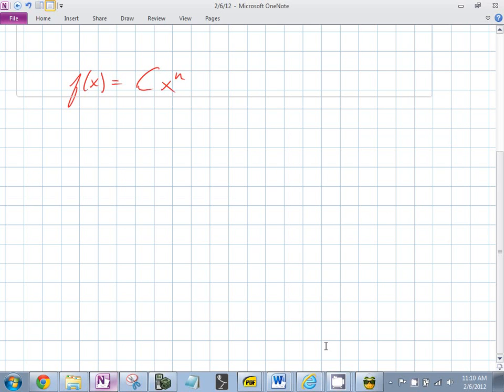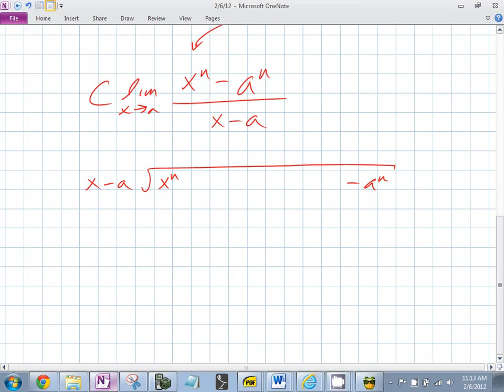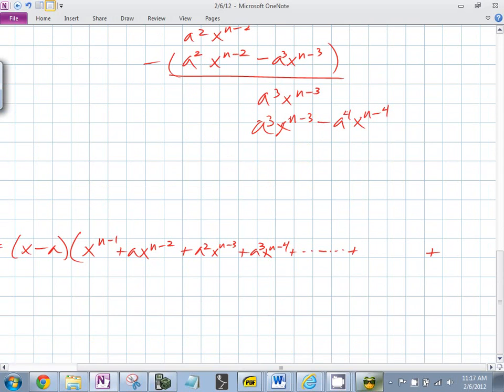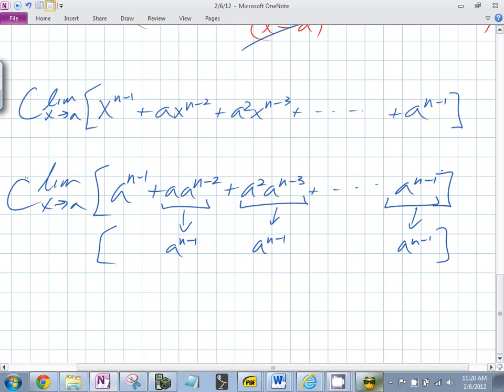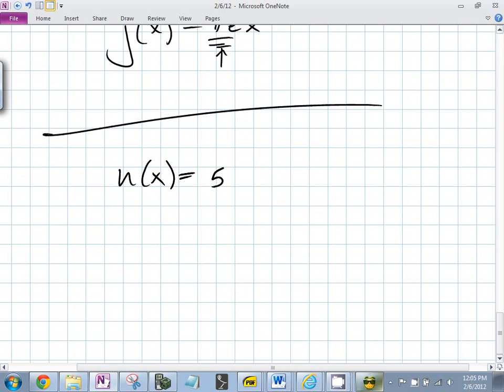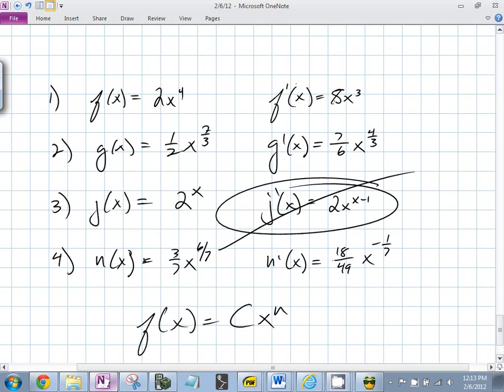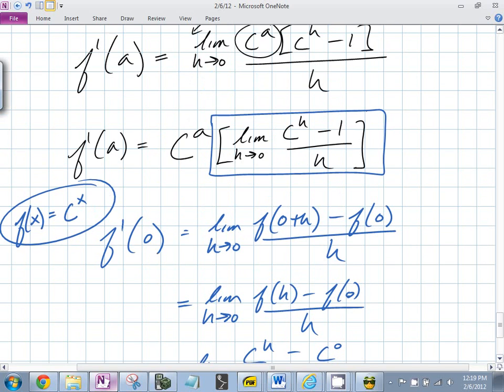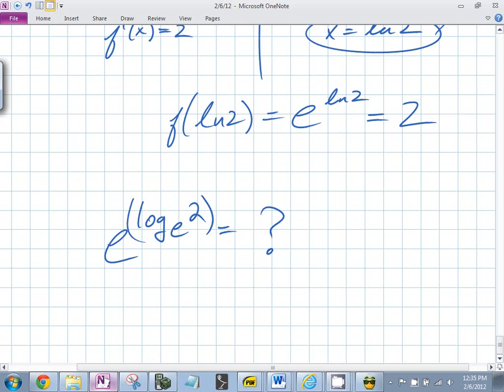C Block - Applied Calculus - 2/6/12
We get to the first punch line of derivatives